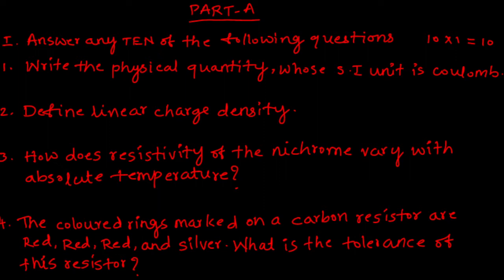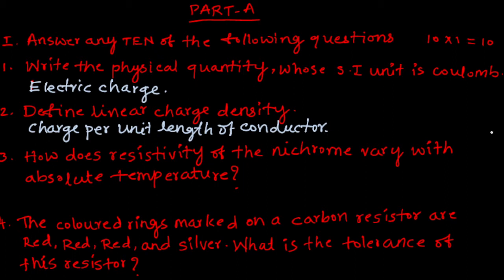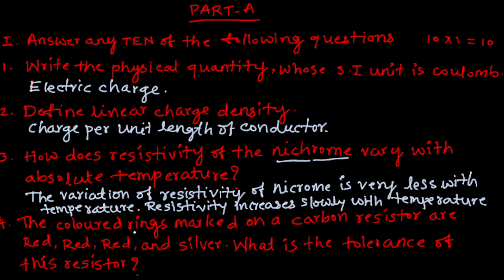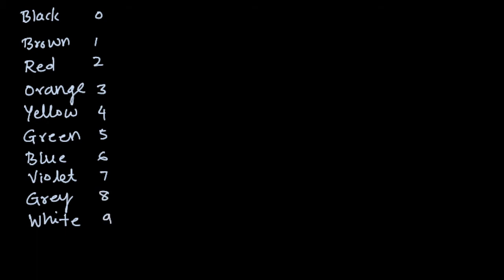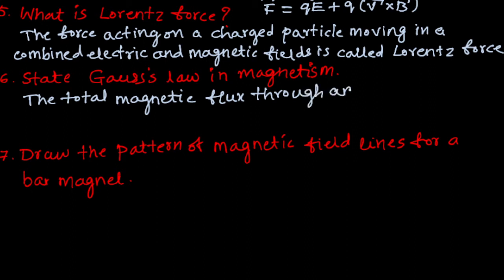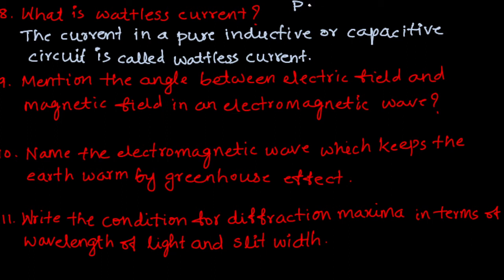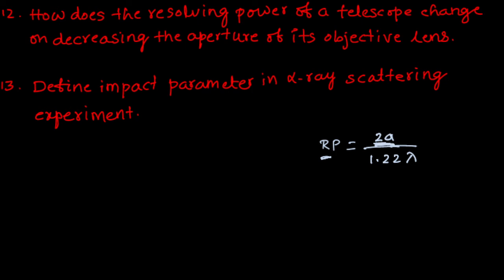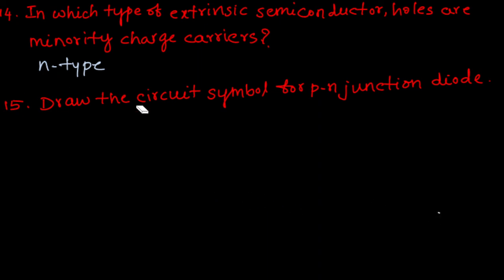II PUC Physics Model Question Paper 2022 of DPUE Solved/Part-A One Mark Questions by B.N.Patil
II PUC Physics Model Question Paper 2022 of DPUE  Solved

Important Link:

II PUC Physics Model Question Paper 2022 of DPUE  Solved/Part-B: Two Marks Questions, Q 16 to Q 25 by B.N.Patil

Hi Friends, I am B.N.PATIL, The Founder President and Principal of K.V.V.Samiti's SHRI.N.B.PATIL MEMORIAL P.U.COLLEGE, VIJAYAPURA, Karnataka. I have more than 18 years of teaching experience. I upload videos related to PUC- I / II or Class XI / XII syllabus and JEE / NEET / K-CET Exams. I also create videos on motivational, Inspirational, Sudy Techniques, Memory Techniques. Overall, important information useful for student community.